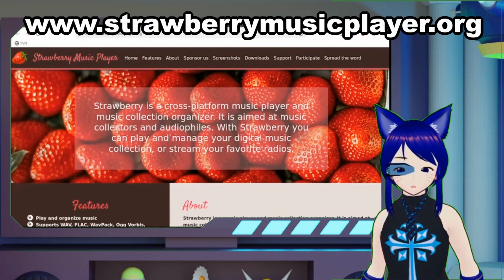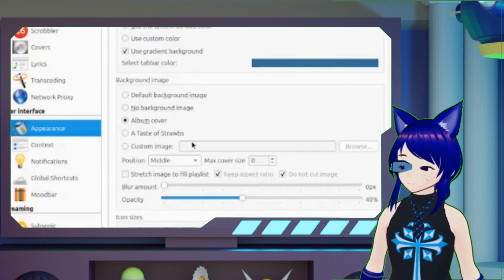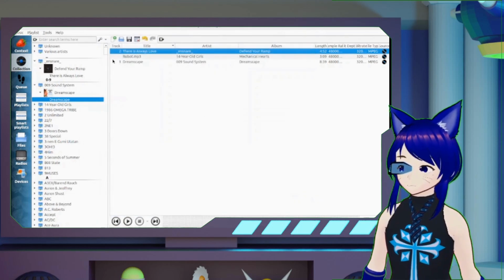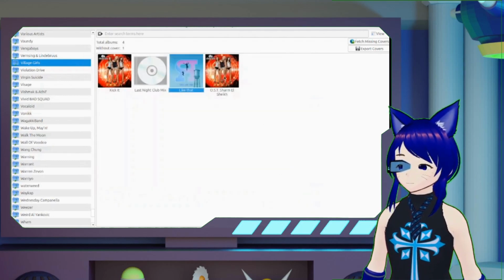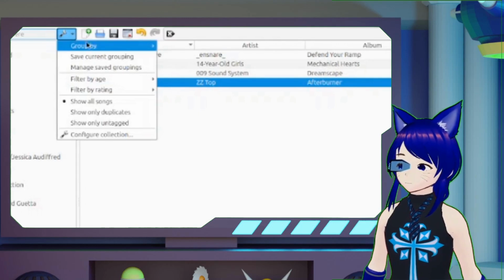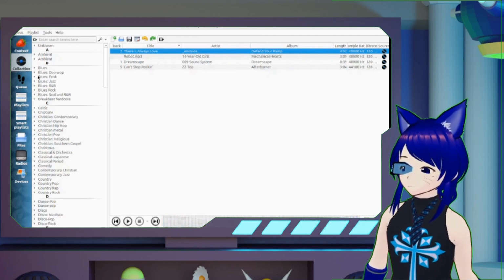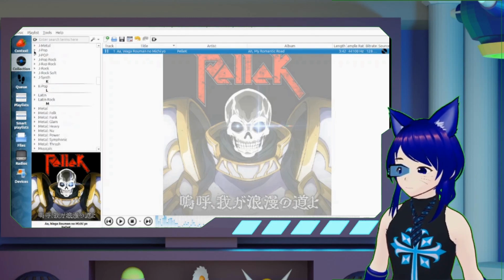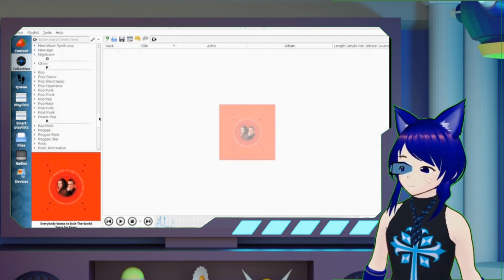Strawberry Music Player: Is It Worth Using?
Strawberry Music Player is a powerful cross-platform music player with strong library management features. In this video, I walk through how it works across different operating systems and show how to install it on Linux Mint.
You’ll see how to connect your music folder, browse by artist, album, and genre, load album art, and use key library features that make organizing music easier. I also cover important things to watch out for so you don’t run into issues during setup or daily use.
Whether you’re switching from another player or just exploring better ways to manage your music on Linux, this should help you get up and running quickly.